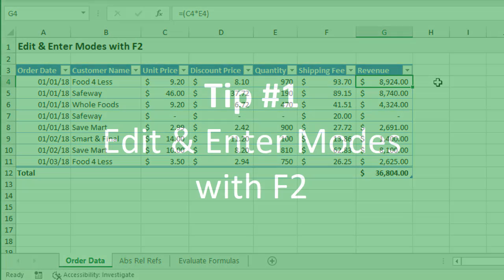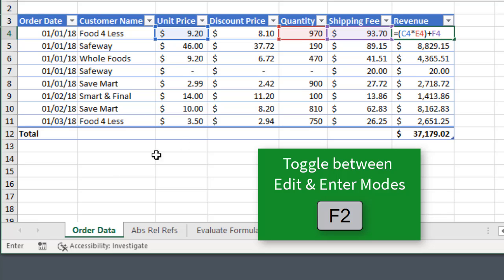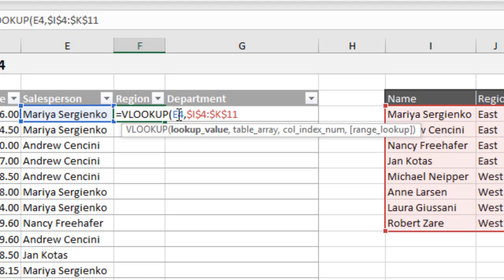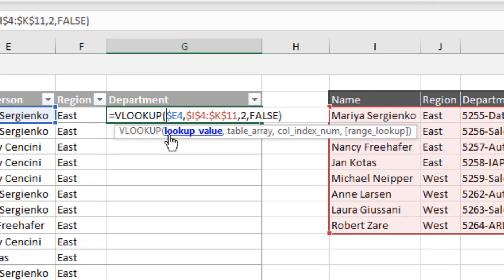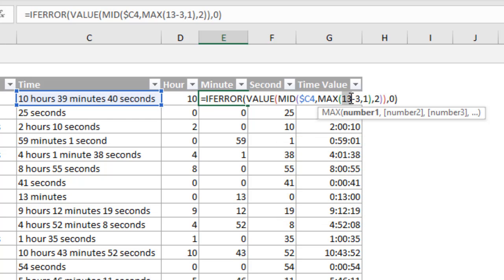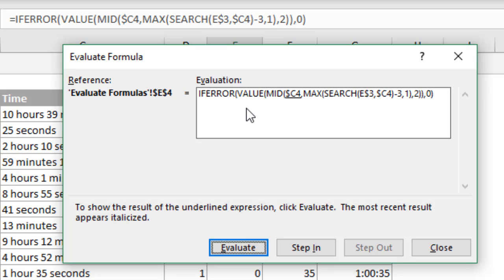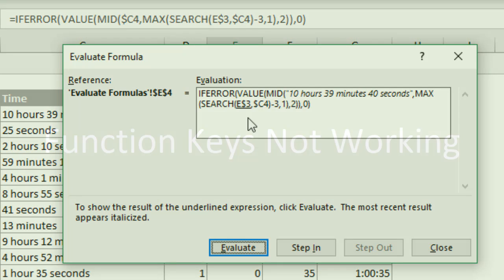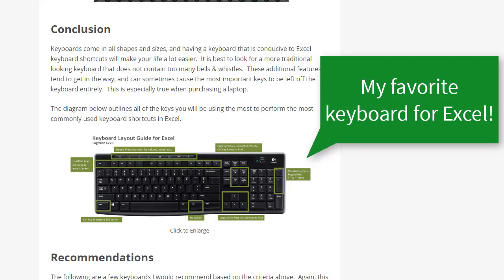5 Tips for Working with Formulas in Excel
In this video I share 5 tips and shortcuts to help you read and write formulas in Excel.

These tips will help save you time when writing or editing formulas.
 Especially longer and more complex formulas with nested functions.  This includes keyboard shortcuts and formula auditing techniques.

0:00 Intro
0:07 1. Enter & Edit Modes with F2
1:46 2. Absolute & Relative Reference with F4
3:14 3. Select Argument Text with Screentip Hyperlinks
4:44 4. Evaluate Formula Components with F9
5:58 5. The Evaluate Formula Window

At the end of the video I also explain why the function keys (F1-F12) might not be working for you, and how to fix it.